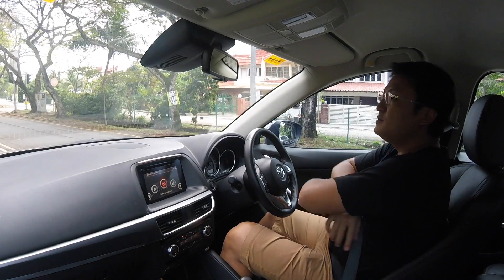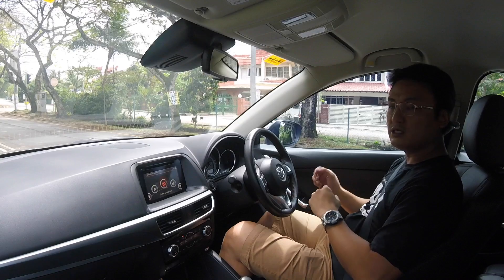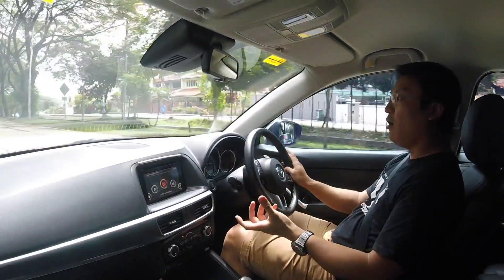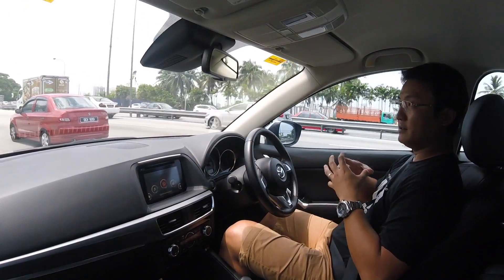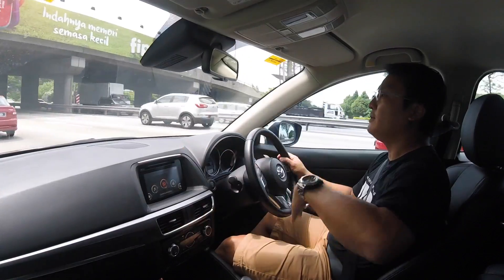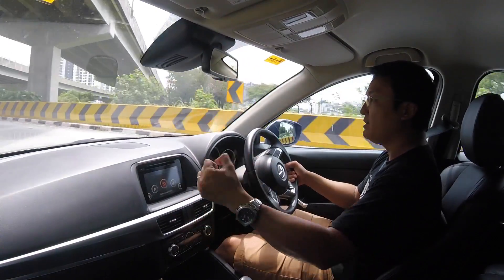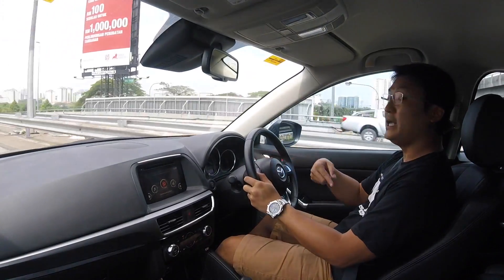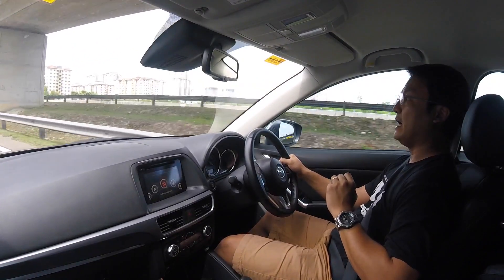Layman Tech Talk Ep1: What is Torque and Horsepower? | EvoMalaysia.com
Horsepower vs Torque. What are they? Here I try to explain the concept of it. Don't flame me for not bringing in mathematics equations or horsepower equals torque multiplied by revolutions per minute divide by 5252 this kinda incomprehensible nonsense. I'll try to explain the concept of what it is and what it does.

And please check out the world's first emagazine that you do not need to download